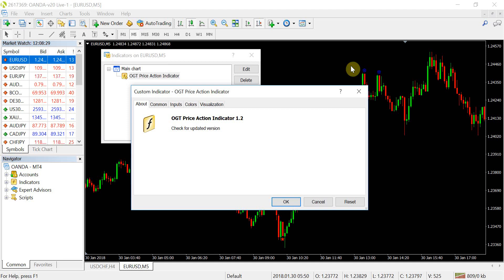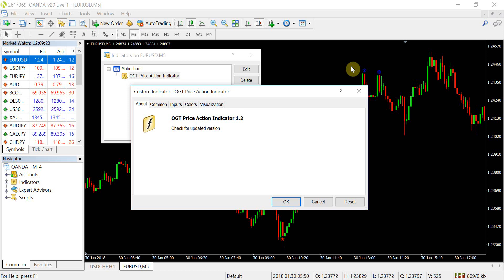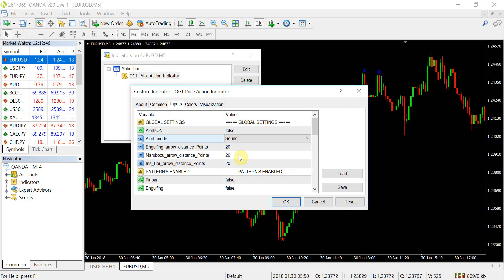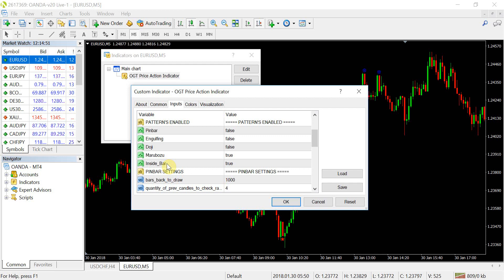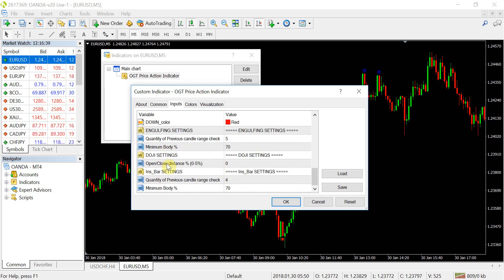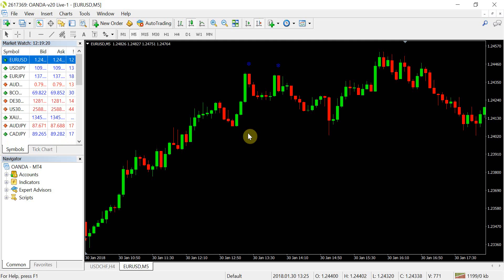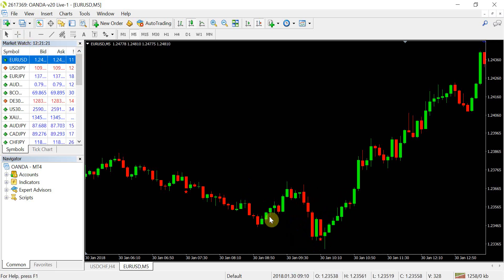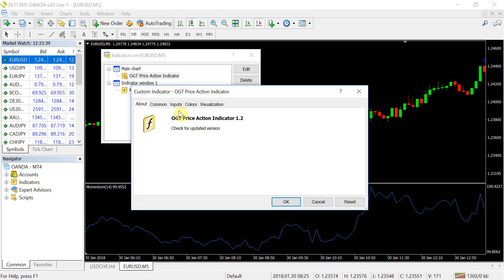[MT4 Download] OGT Price Action Indicator v1.2 - New Candlestick Patterns | Features | Tutorial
I am so excited to share with you the latest version of the OGT Price Action Indicator.

After your feedback (thank you...keep it coming) I have made several changes to the indicator:

The new version now includes:

- TWO NEW price action patterns (Inside Bar & Marubozu)
- CUSTOM WAY to display the price action signals on your MT4 chart
- Bug FIXES with the doji pattern

Download v1.2 and watch the tutorial video of the new features and settings